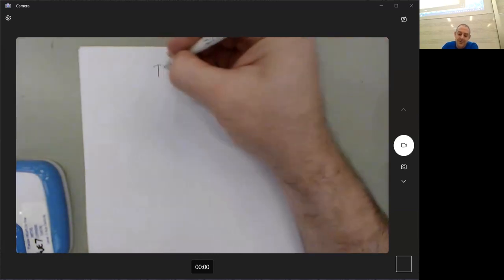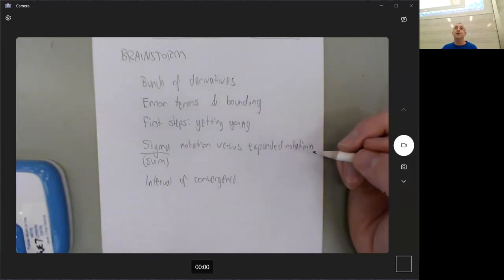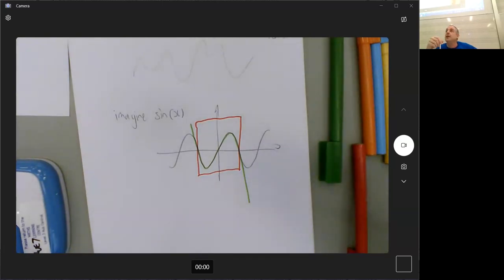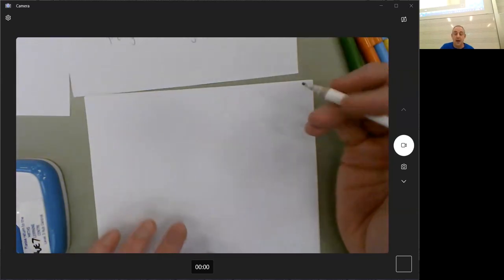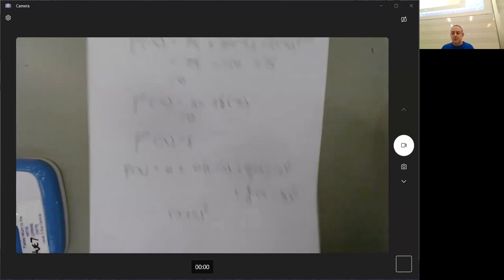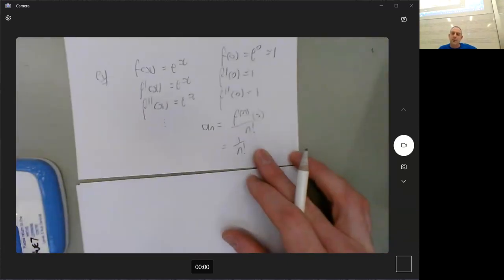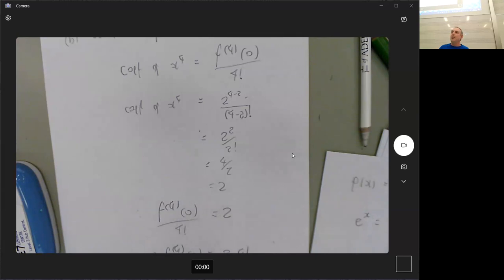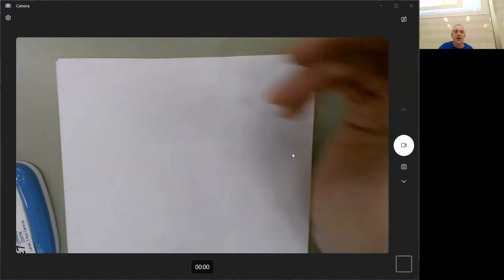REVISION SEMINAR: Maths1B: Taylor polynomials and series (Sem2 2023)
This revision seminar was given for students in the University of Adelaide course Mathematics IB in Semester 2 2023. David discussed various aspects of Taylor series and Taylor polynomials.